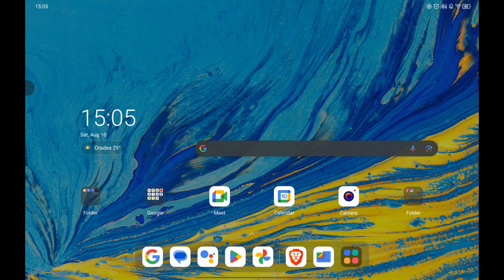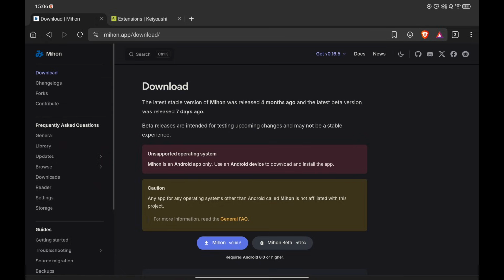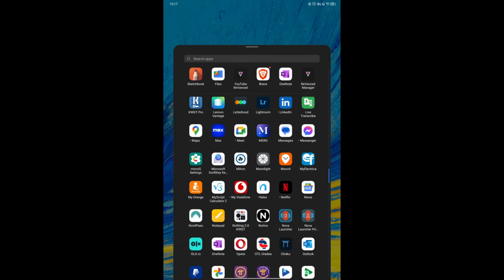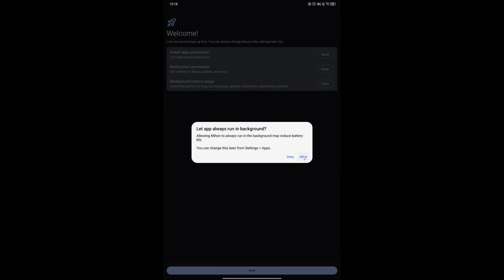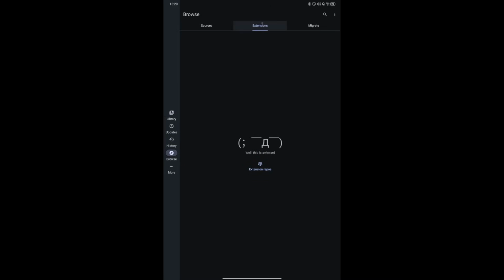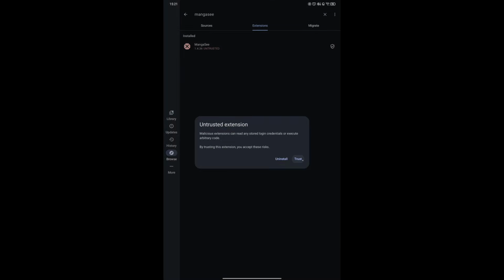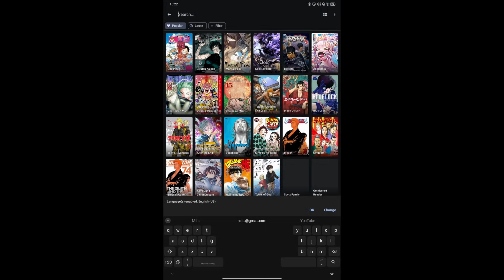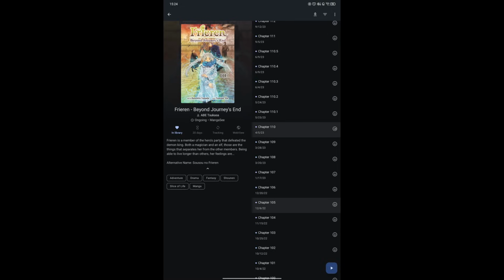Mihon Android Guide - Read Any Manga For Free